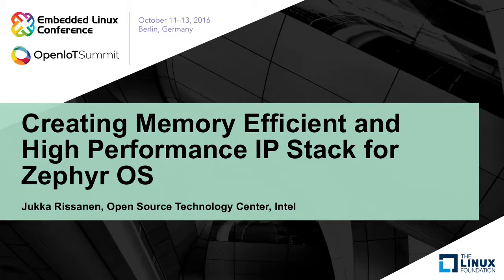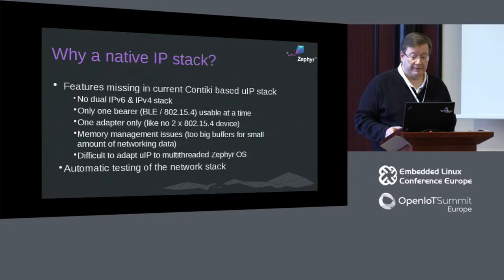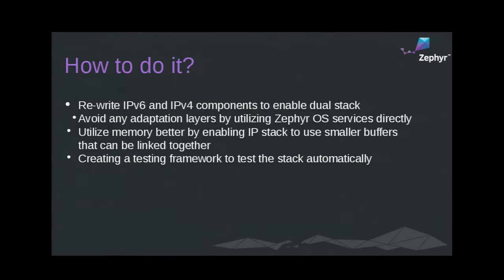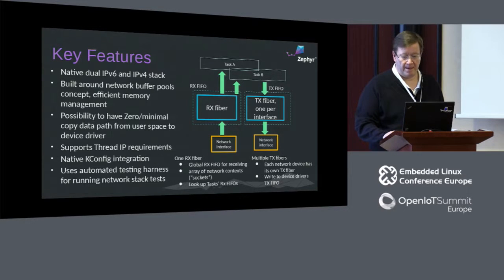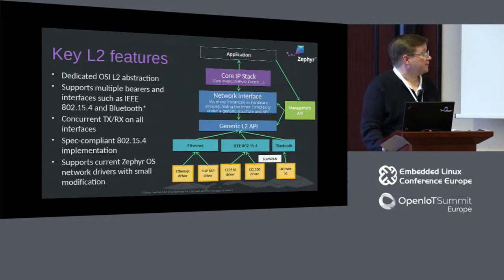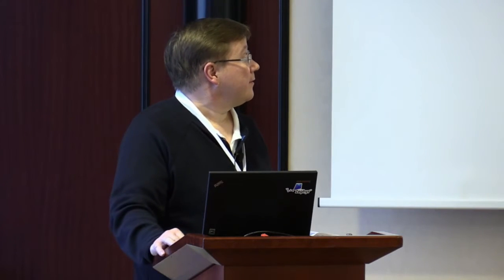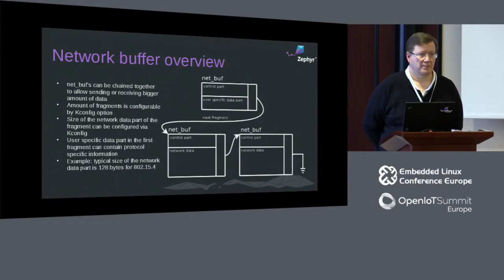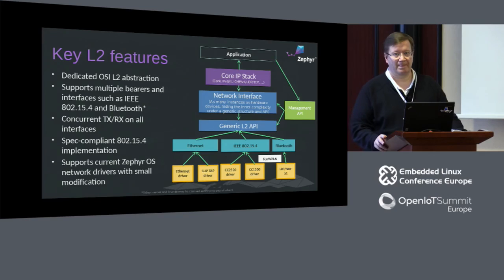Creating Memory Efficient and High Performance IP Stack for Zephyr OS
Creating Memory Efficient and High Performance IP Stack for Zephyr OS - Jukka Rissanen, Open Source Technology Center, Intel

The Zephyr OS is for small and embedded devices which have limited memory and processing power but have IP network connectivity.

Typically there is no dynamic memory in these devices and all the memory must be allocated statically beforehand. This makes it difficult to utilize memory best possible way when network packets are sent or received. Zephyr OS IP stack handles this problem by allocating memory pool of small network buffers optimized for used network bearer type. The network buffers are then linked together to store bigger network packets.

In order to get best network data handling performance, it is possible in certain cases to use zero copy when transferring or receiving data from the network. This is done by pre-allocating space for the link layer headers and partitioning the data so that there is no need to copy network data between different parts of the Zephyr OS.

About Jukka Rissanen

Jukka Rissanen, Intel Open Source Technology Center. Jukka is a Senior Software Developer at Intel Open Source Technology Center. He is currently developing and maintaining IP connectivity infrastructure in Zephyr OS.